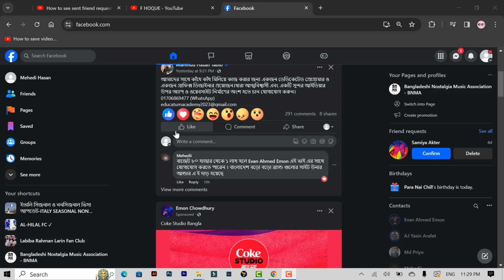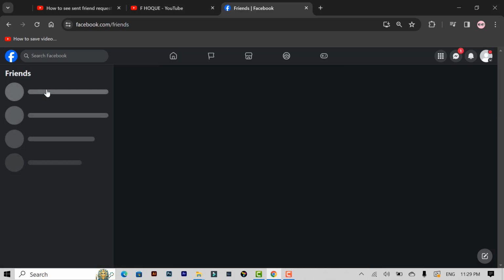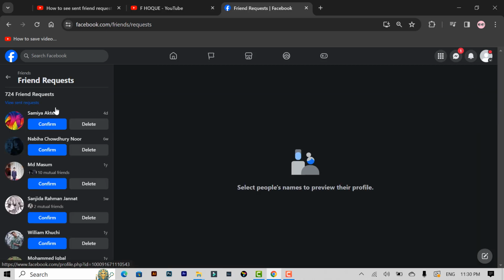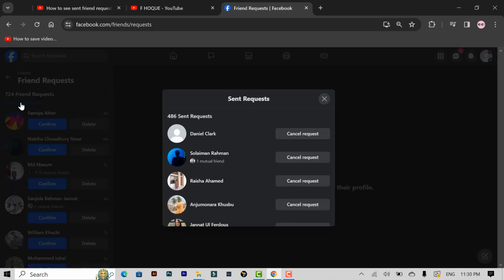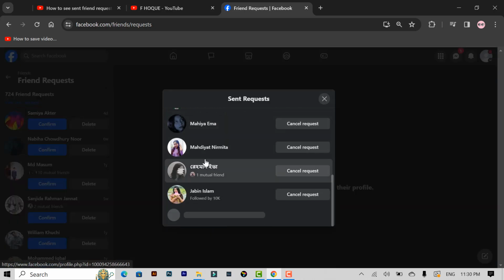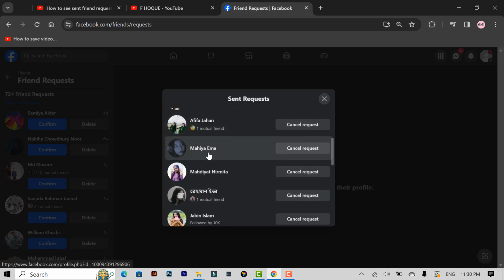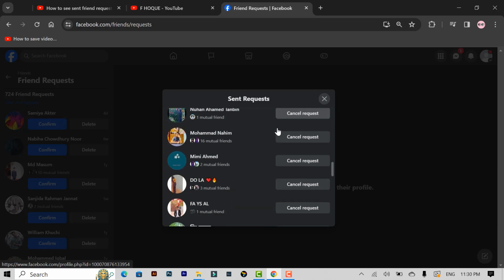How to see sent friend requests on Facebook | F HOQUE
Request Recap: How to View Sent Friend Requests on Facebook. Inbox Insights: Navigating Your Sent Friend Requests on Facebook. Friendship Tracking: A Guide to Seeing Your Sent Friend Requests. Digital Outreach: How to Check Your Sent Friend Requests on Facebook. "Unlock the secrets of your digital outreach with our latest tutorial on how to view sent friend requests on Facebook! In this video, we'll guide you through the steps to explore and manage the friend requests you've sent out. Whether you're curious about your social connections or want to stay on top of your friend requests, we've got you covered. Join us as we demystify the process, providing you with the insights to navigate and understand your social trail on Facebook. Watch now and take control of your digital connections!"

From
F HOQUE.